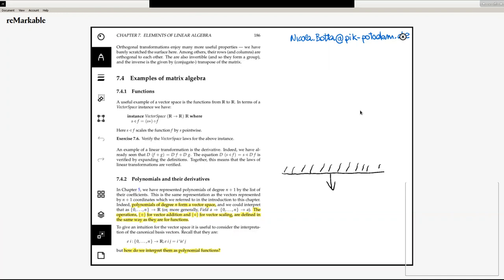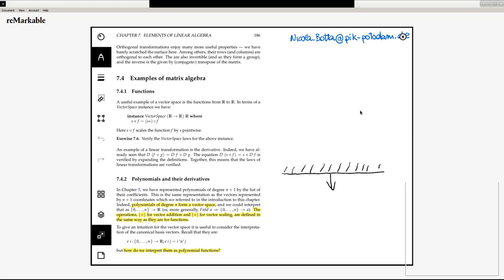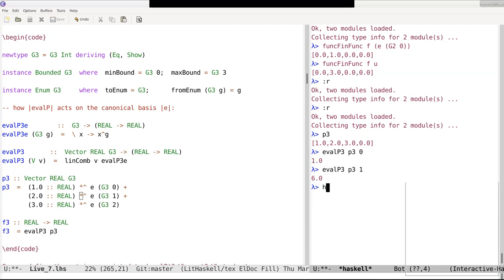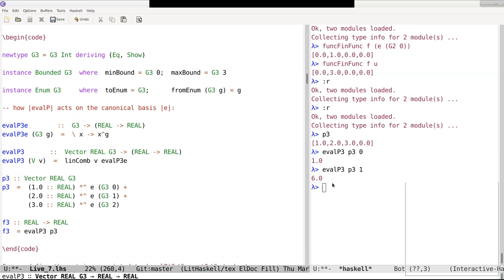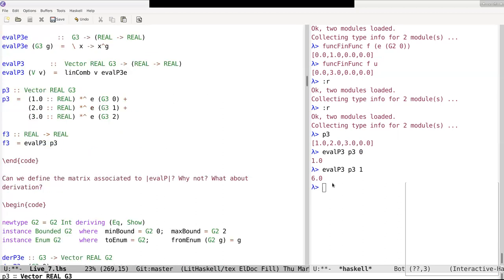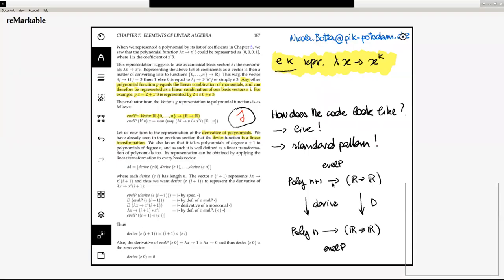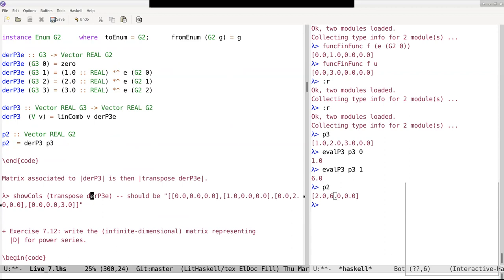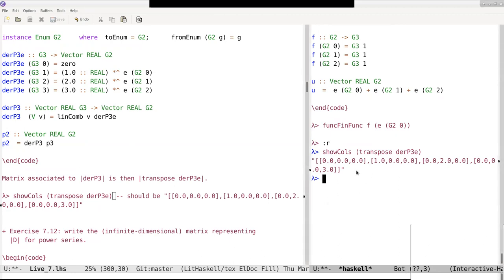DSLM 2022 L7.2.3